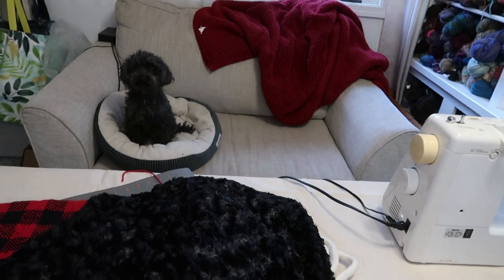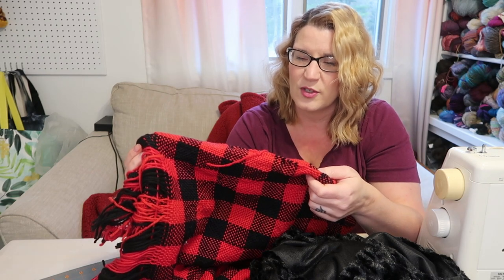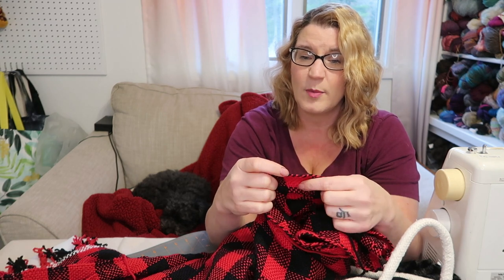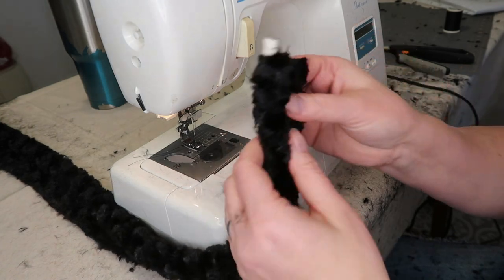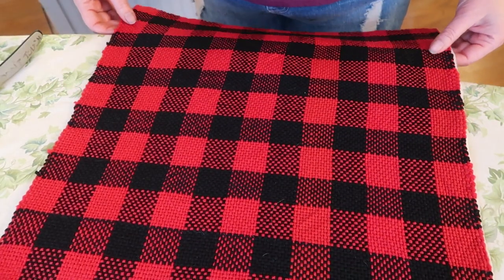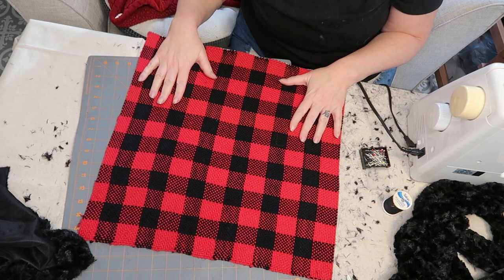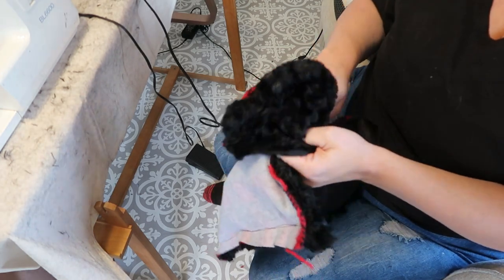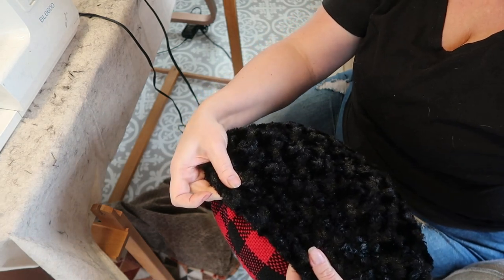Sew A Pillow With Your Handwoven (Buffalo Plaid) Fabric - With Piping!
This is a lonnnnnggggg video for me.  But, I tried to trim it down to only what is necessary if you want to make a pillow like this.  A pillow without piping would be FAR easier!

My sewing with my own handwoven fabrics is pretty limited, so I hope you'll enjoy it anyway.  It was not really difficult, just a bit fiddly to handle around the corners.  I am thrilled with how it turned out.  Hope you are too!

Find me!

Ravelry: Bammerkt